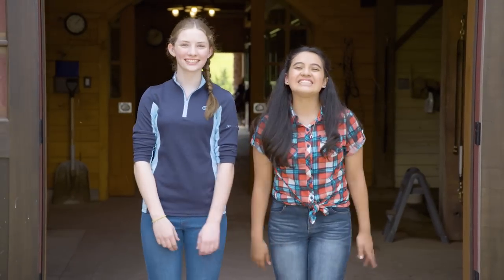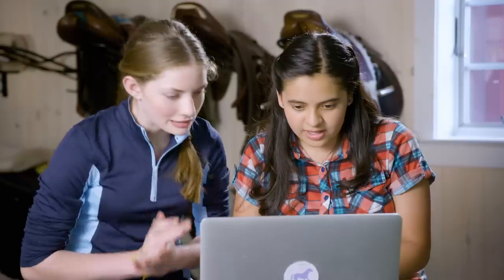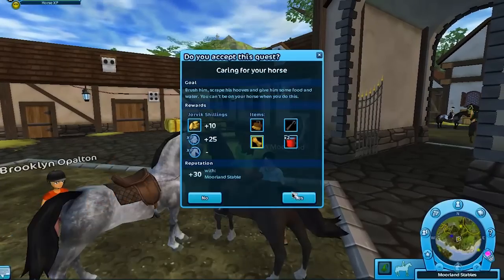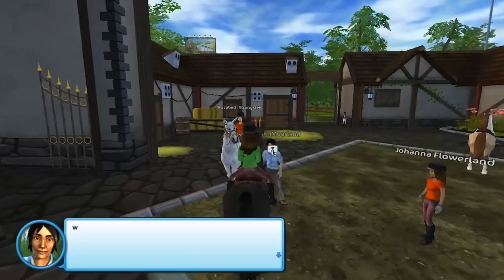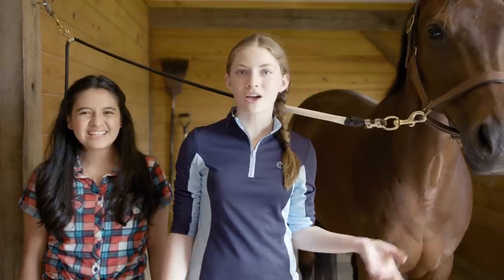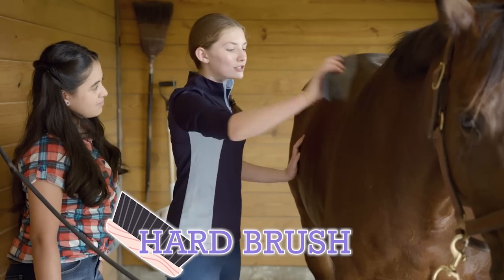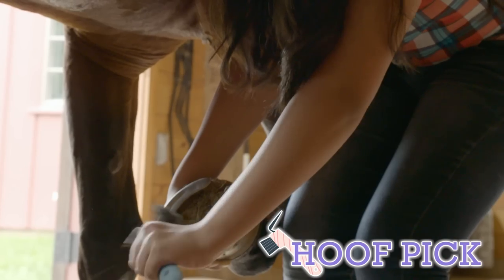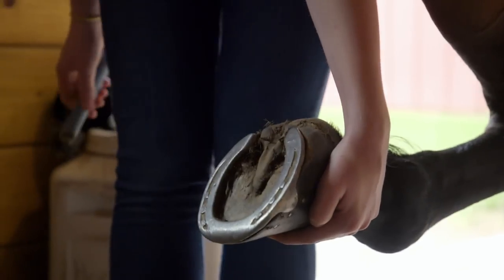How to Groom Your Horse in Star Stable & In Real Life! | THAT’S THE SPIRIT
This episode of That's The Spirit is all about grooming your horse! Halle and Rosa show you how to groom your horse in Star Stable and in real life!
Star Stable is the world’s biggest online horse adventure game for girls! Star Stable is free to try, just go to starstable.com to go on our own adventures! And don't forget to look for Spirit!